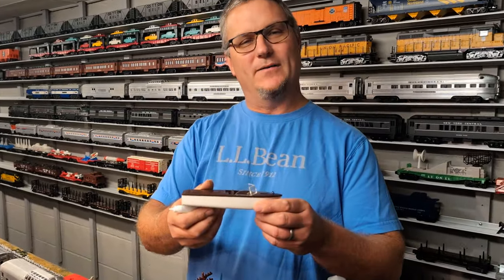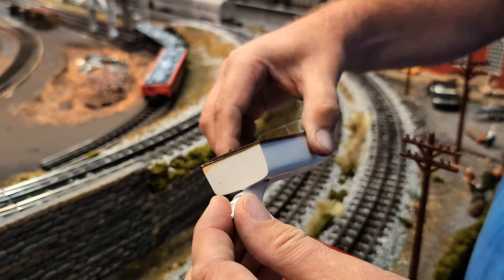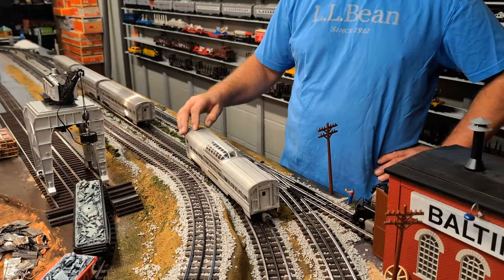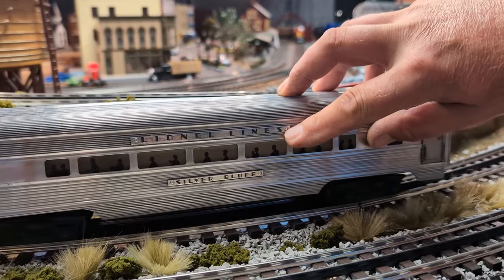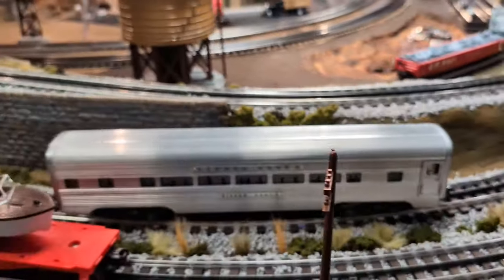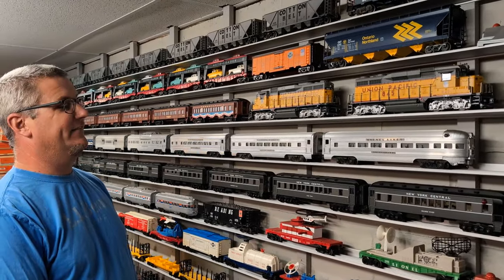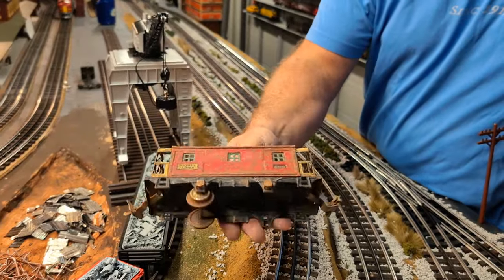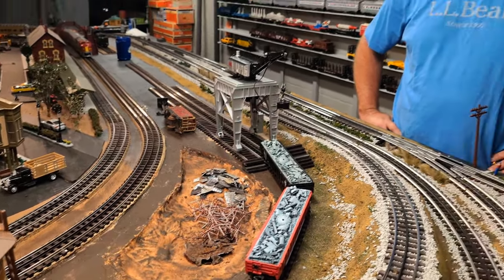New Trainshow Buys!!! Lionel 6501 Jet Propulsion Boat and 2500 Series Passenger Cars!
If you have any suggestions for future videos, please leave them below.